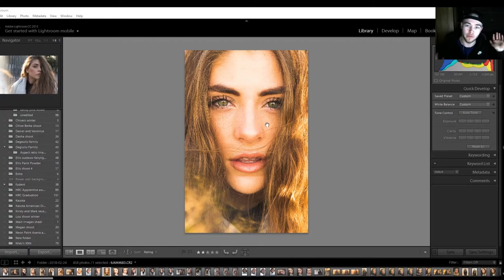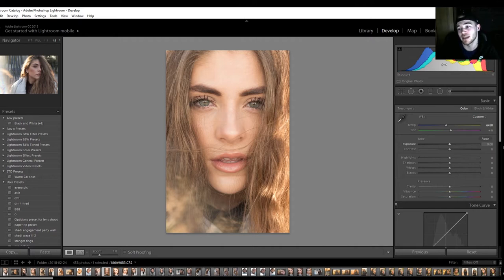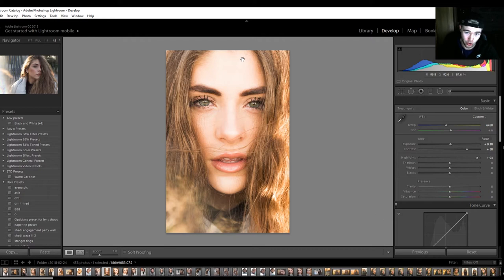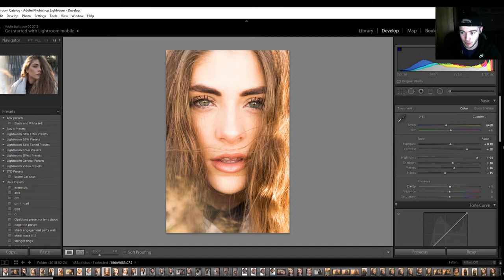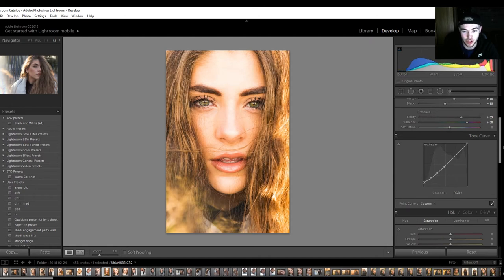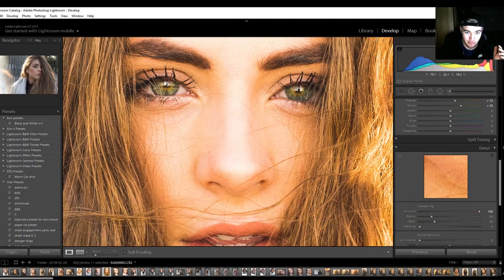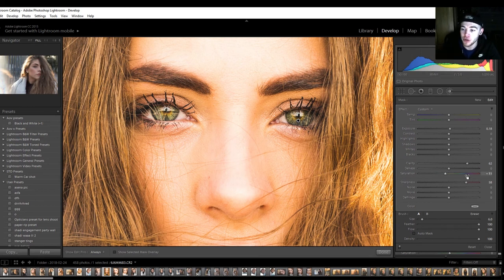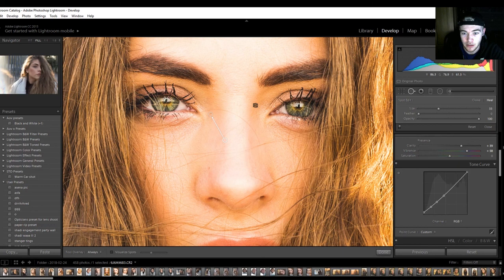Editing tutorial - Headshot portait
How to edit headshots and make them POP